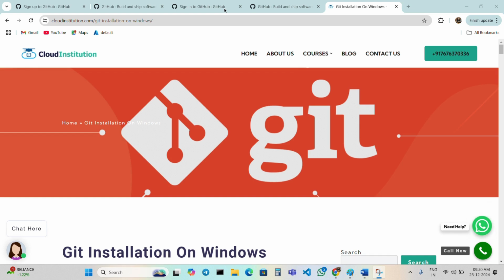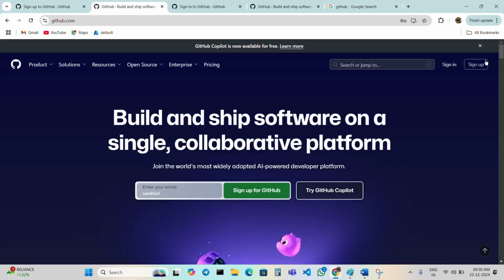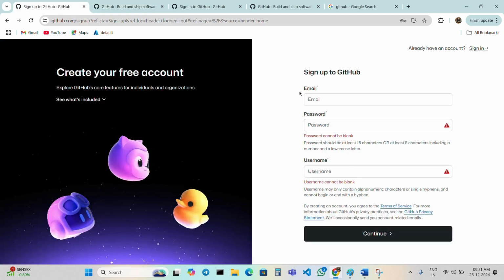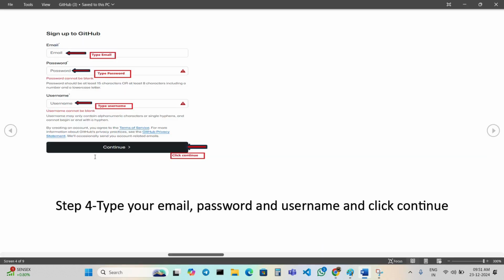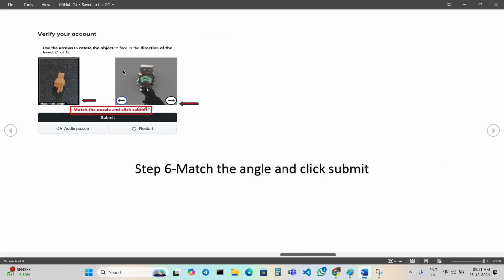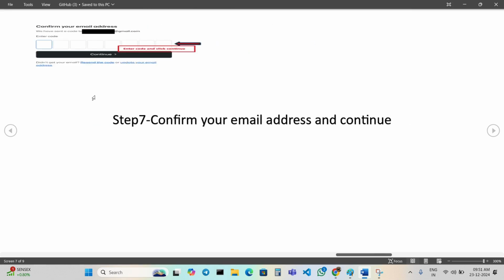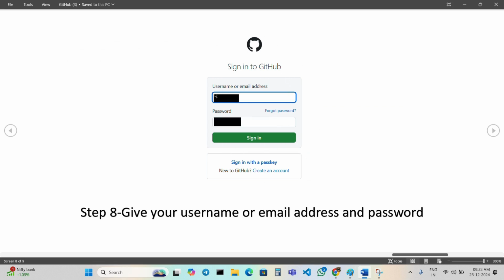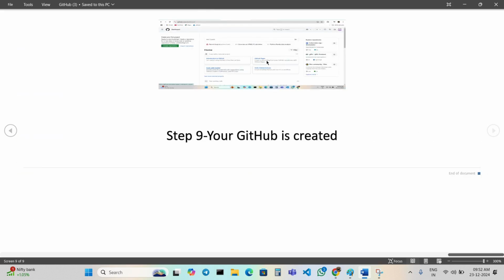Git Chapter #3 | How to Create a Git Account | Step-by-Step Guide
Git In this video, you'll learn how to create your own Git account in just a few easy steps! Whether you're new to version control or looking to get started with GitHub, this tutorial is perfect for you.